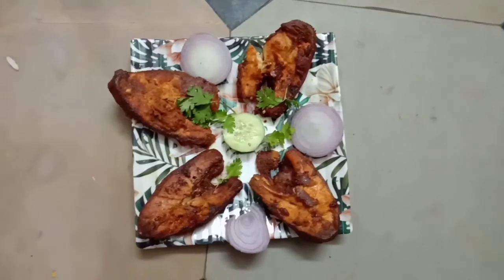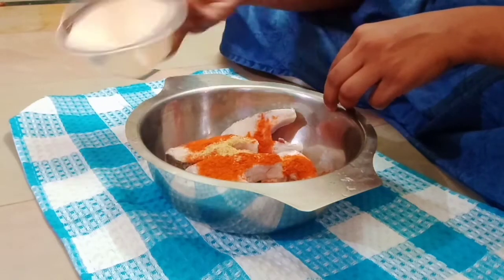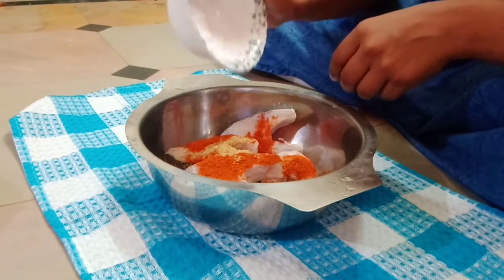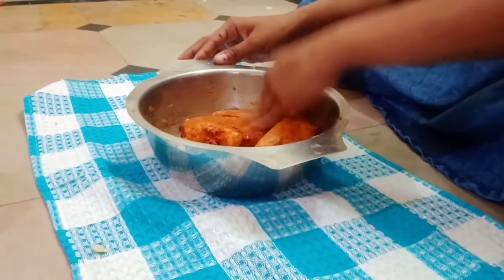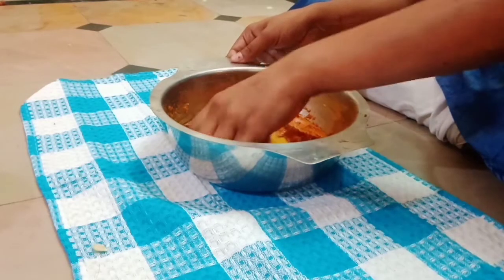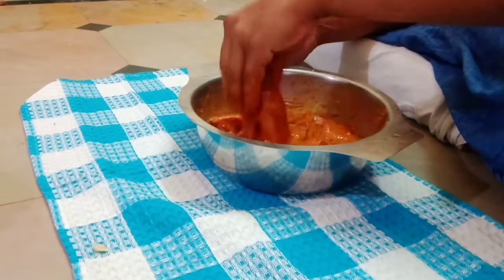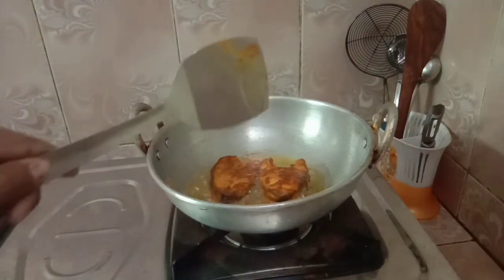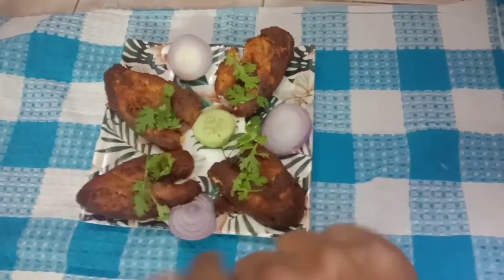ఇంట్లోనే హోటల్ స్టైల్ లో చేపల ఫ్రై|| How To Prepare Fish Fry Recipe In Telugu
Hello everyone...😊
Today recipe is the fish fry fish,fry is the South Indian special recipe... Now I am try this fish fry recipe in Telugu... This recipe so  healthy and tasty recipe.
Now we are the try this recipe (fish fry)and enjoying the food lovers
Send your feedback below comment box 💬💬💬

(Watch my letest video's on YouTube)